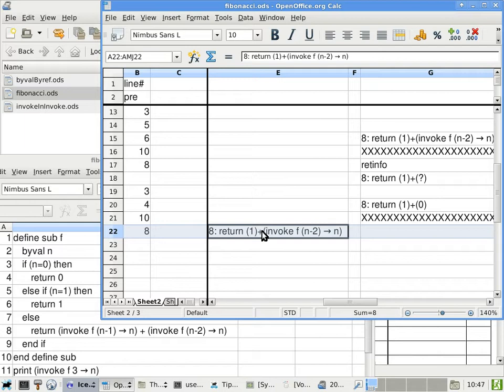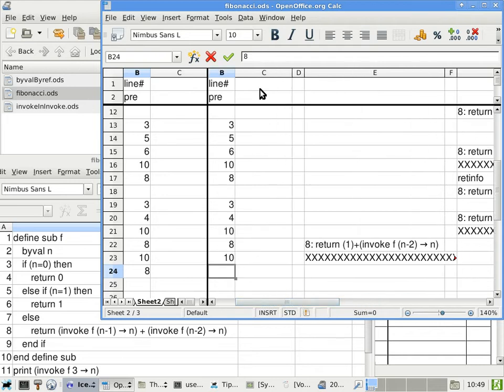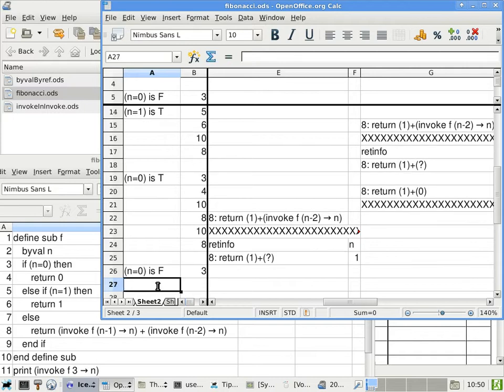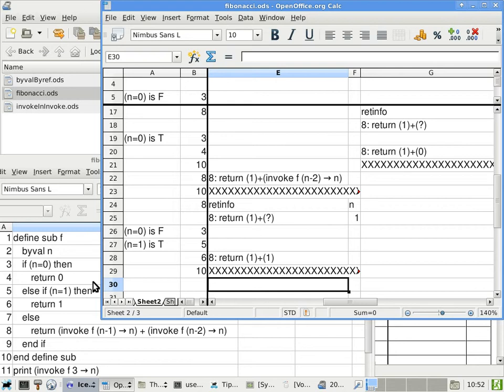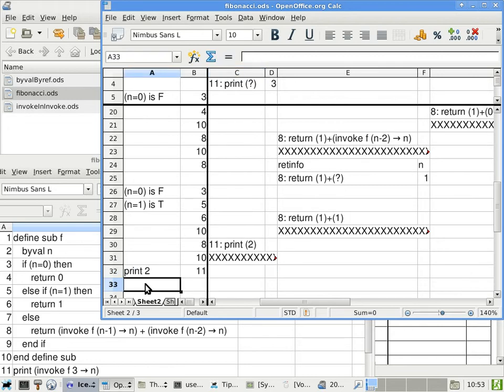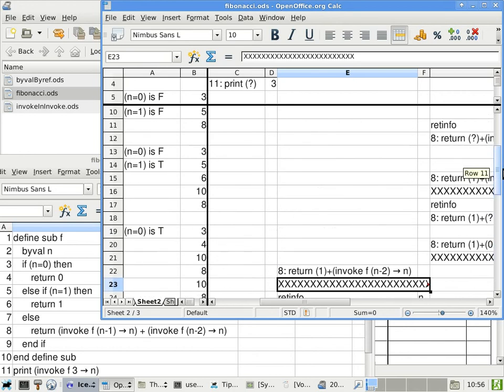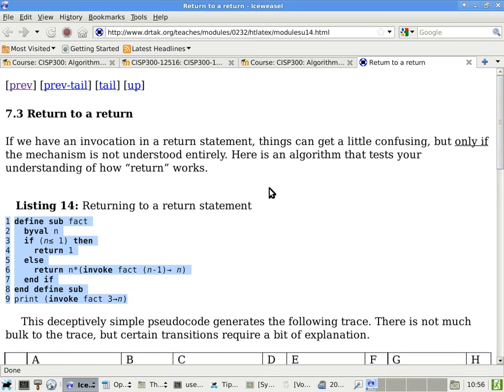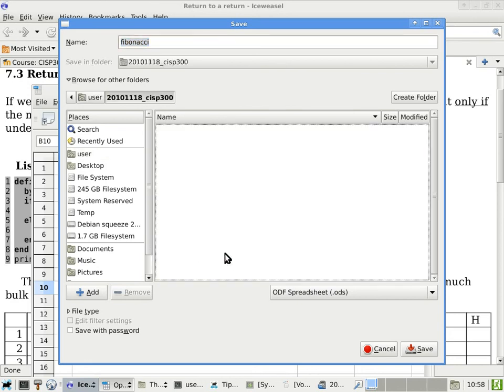20101118 cisp300 1